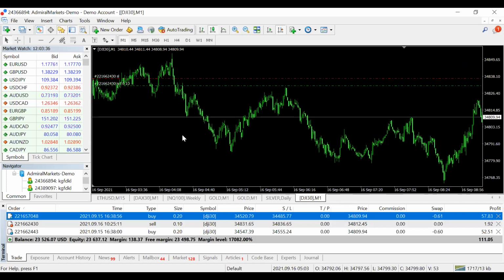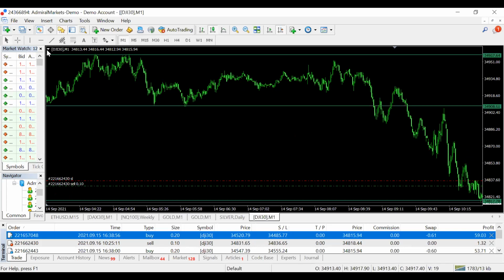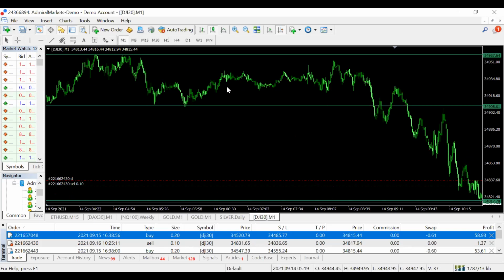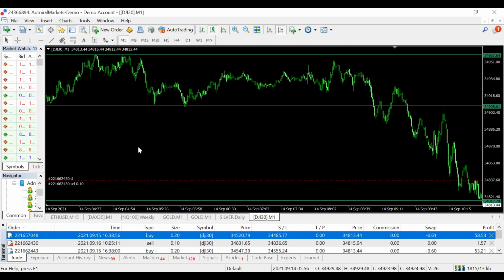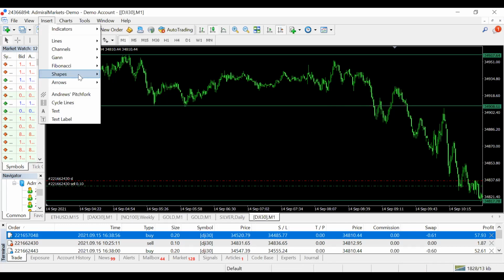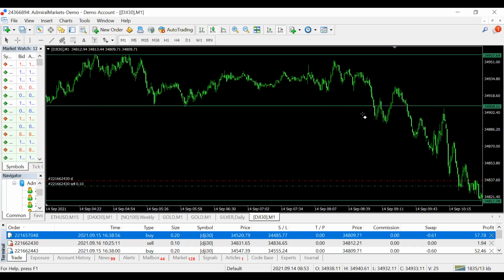Day Traders Guide to Scalping | Admirals Australia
Take advantage of the extra time at home and pick up an exciting new skill - Day Trading!

Join the discussion and dive into a practical explanation of technical analysis techniques relevant to the aspiring Day Trader.

In this session,  Zoltan Hideg covers:
- Multi-timeframe analysis
- Trendlines, Support and Resistance
- Chart patterns for versatile analysis

Hungry to learn more?